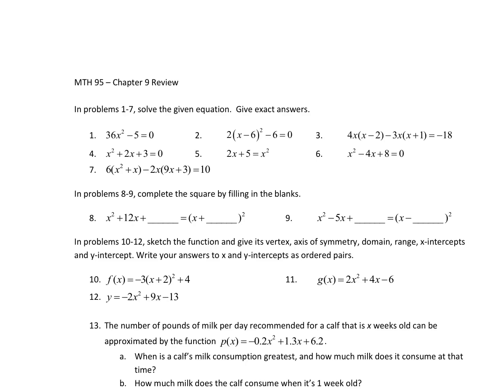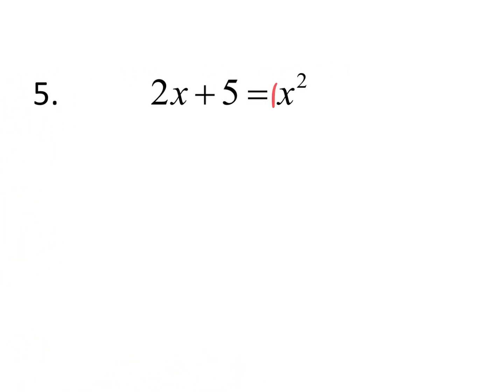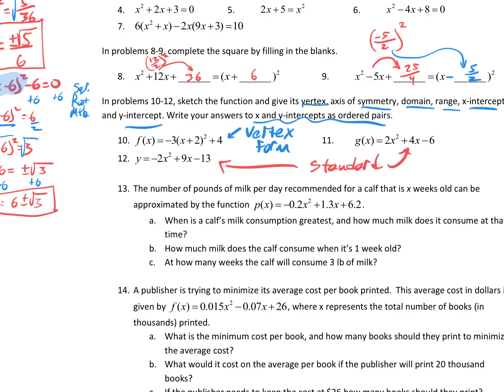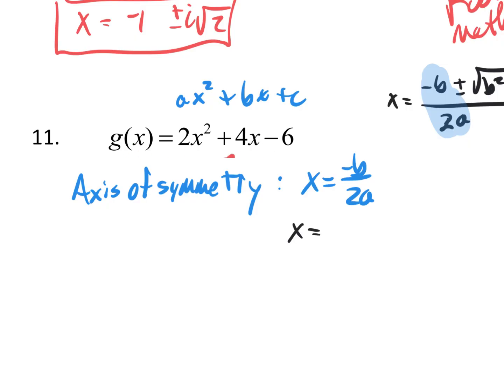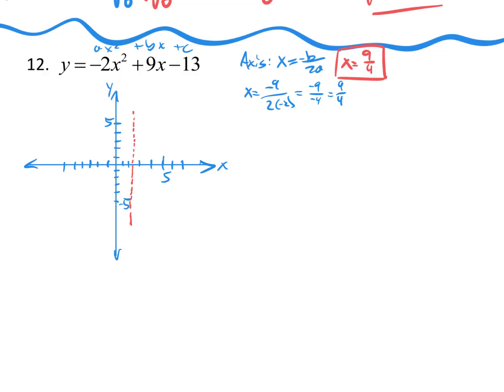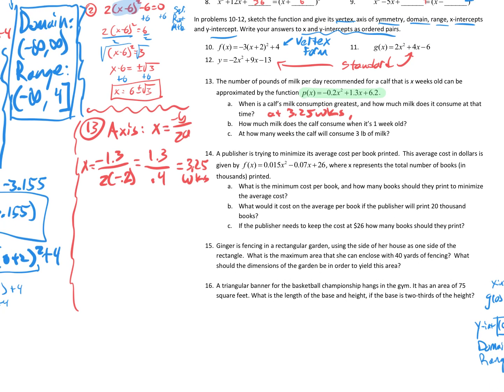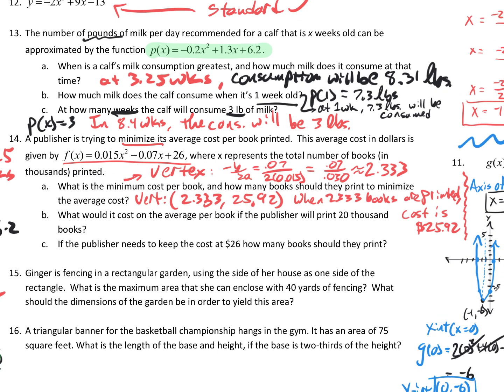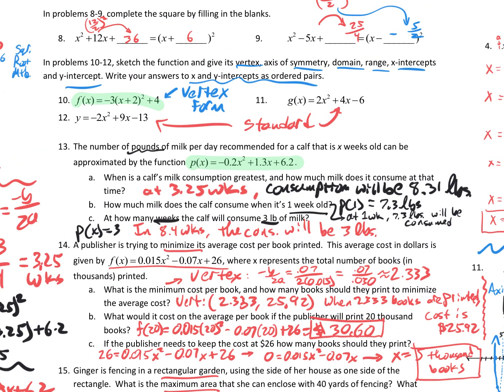Math 95- ch 9 review